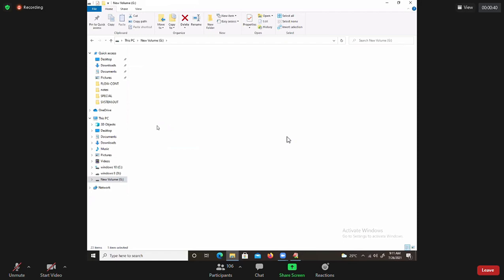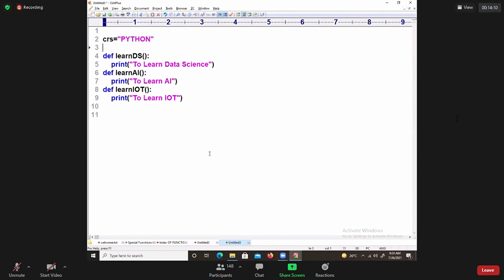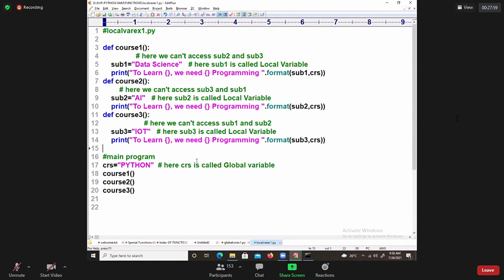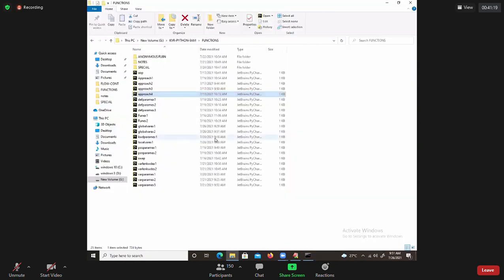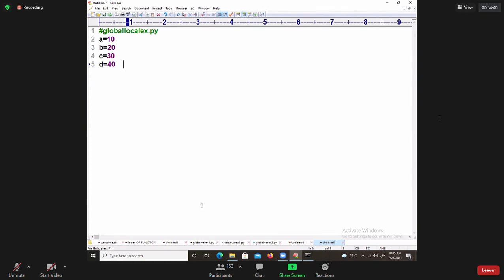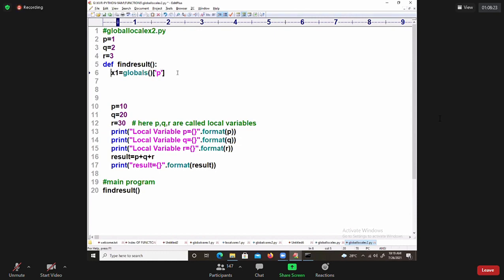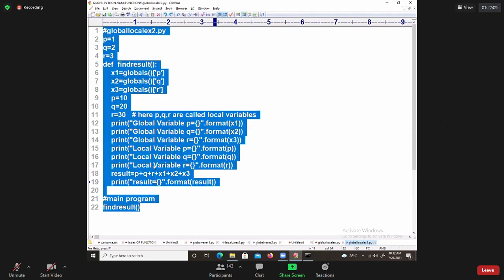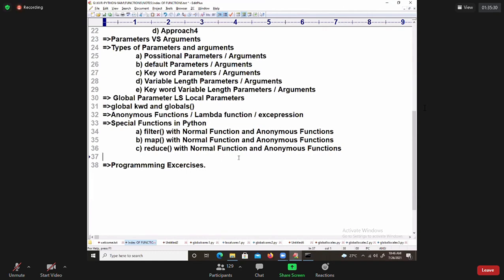Day 29 PYTHON @ 4 00 PM IST by Mr KV Rao Global Parameter, Local parameter Gl